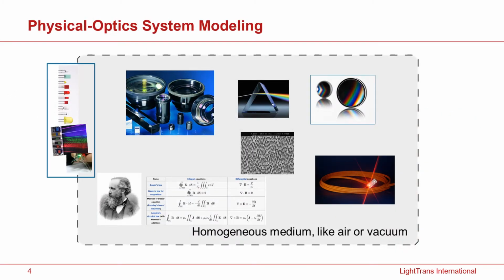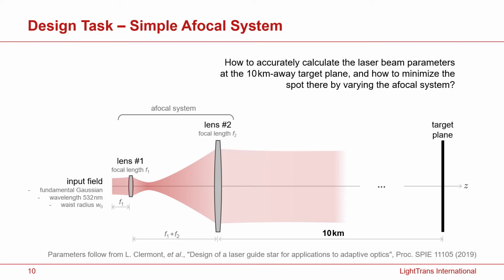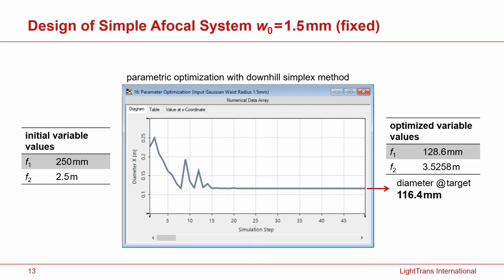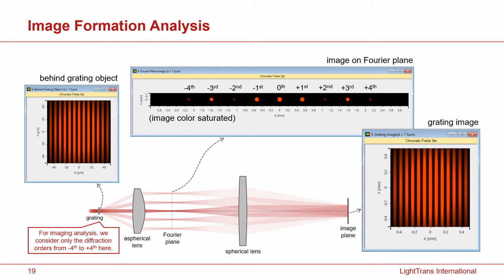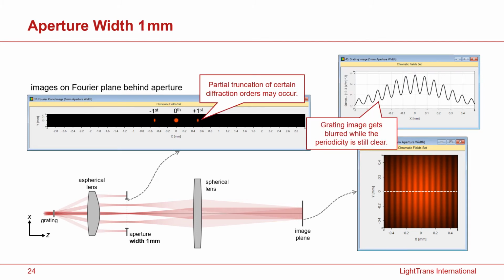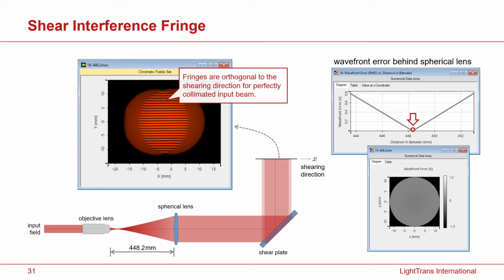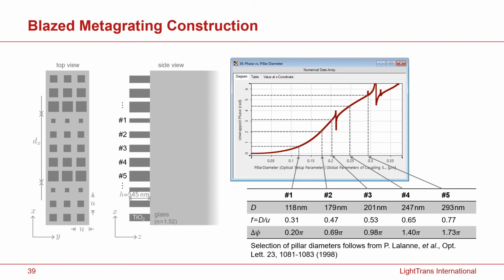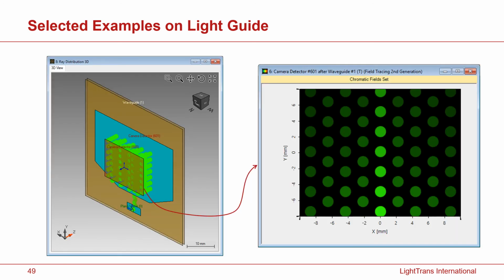Optics and Photonics 2020: VirtualLab Fusion – A Physical Optics Simulation Platform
Get a first introduction into our fast physical optics software VirtualLab Fusion.